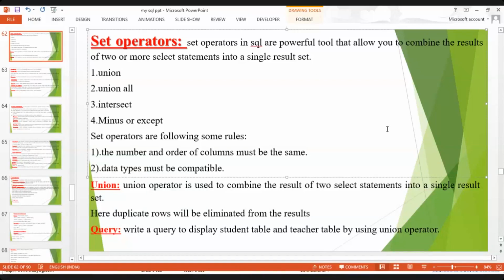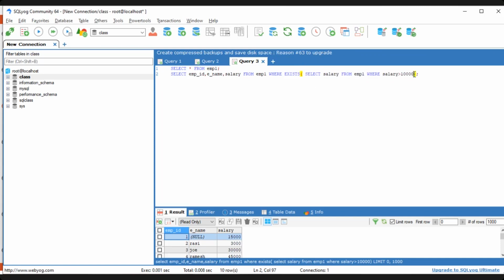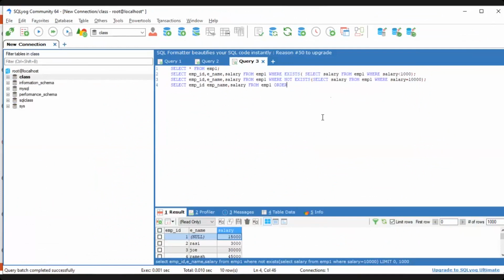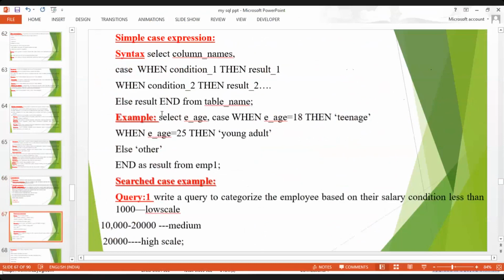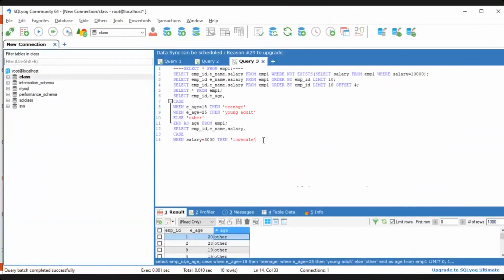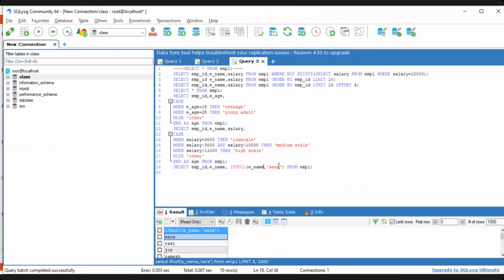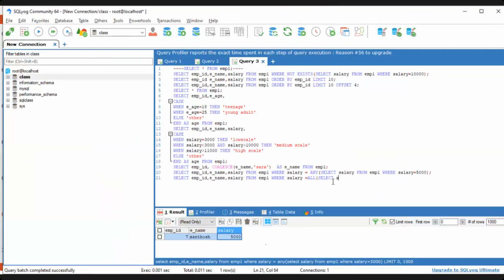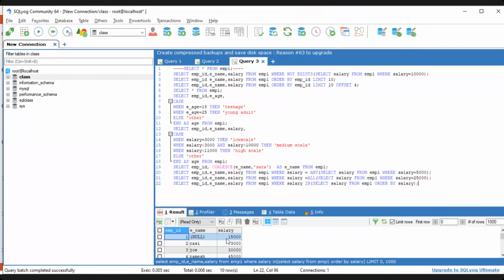SQL Class 12 - Aurora Internship-20240610 0927-1